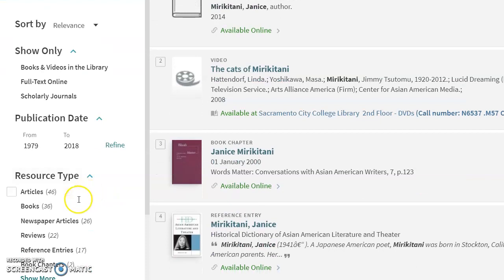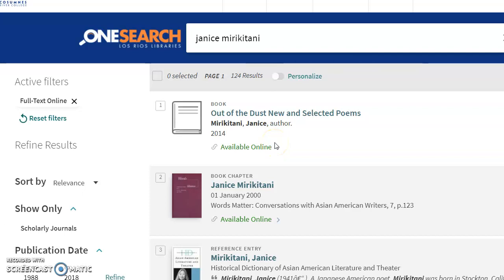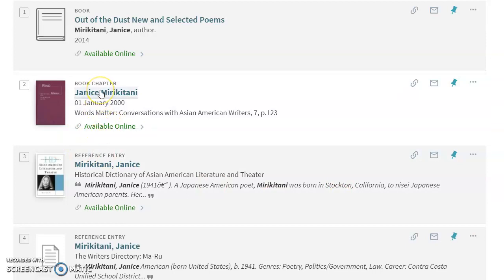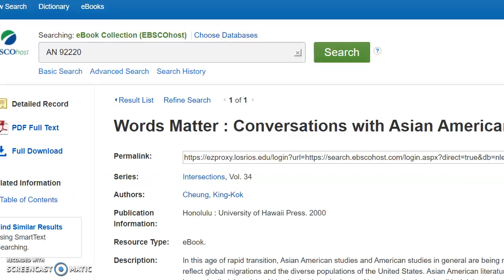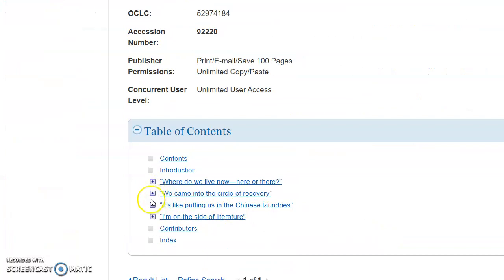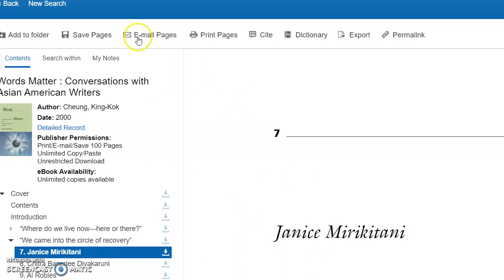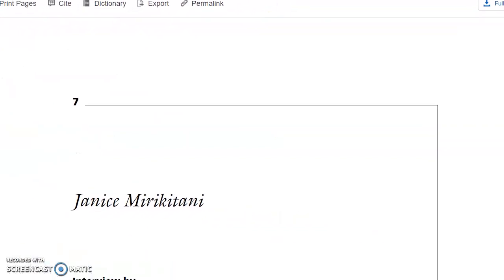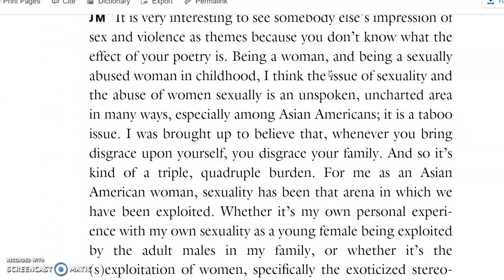OneSearch Demo for ENGWR 301